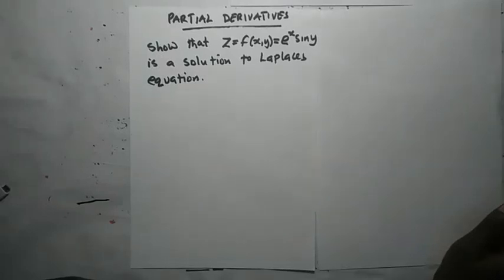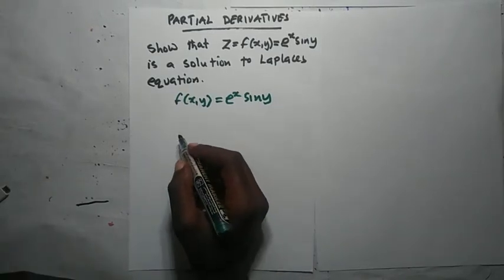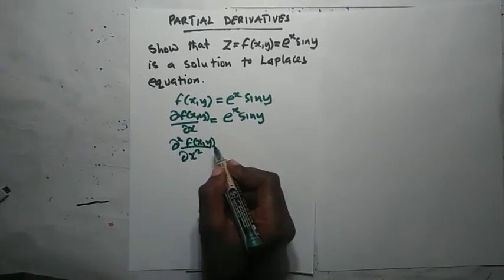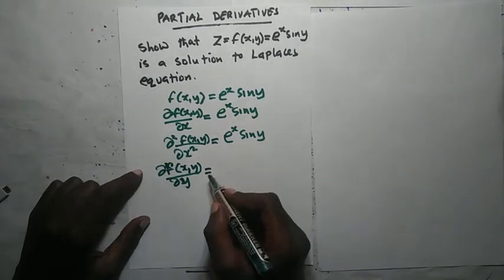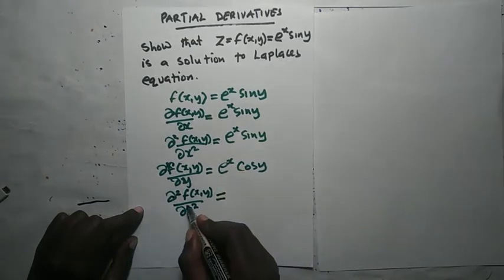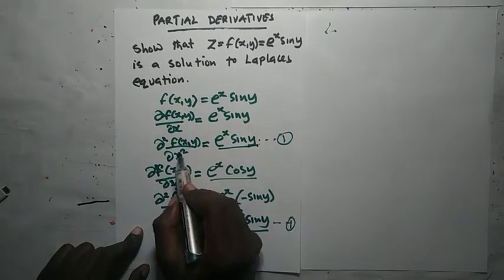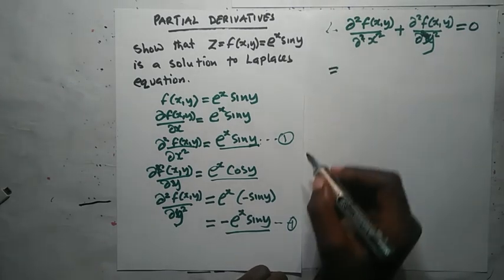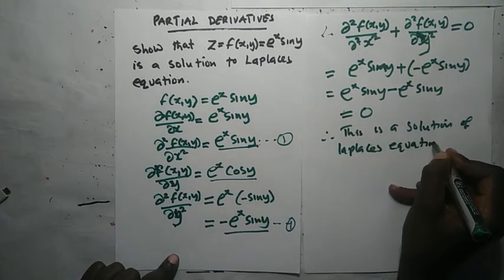partial derivatives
A look at the simplest ways of finding partial derivatives.